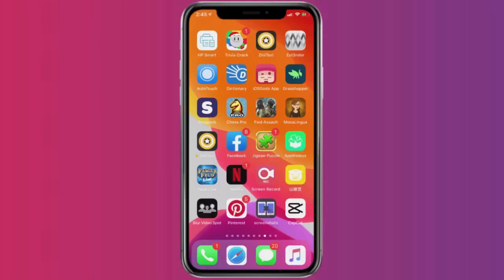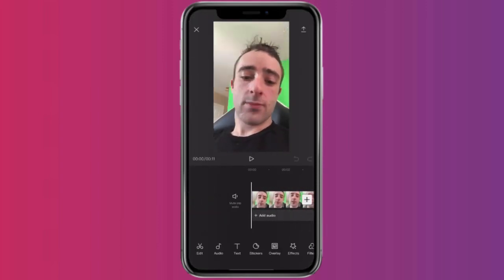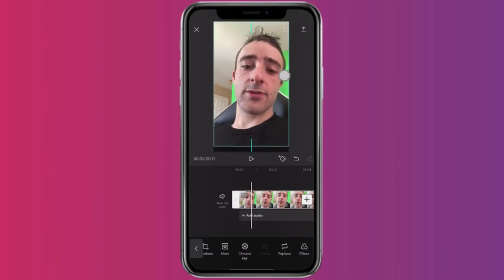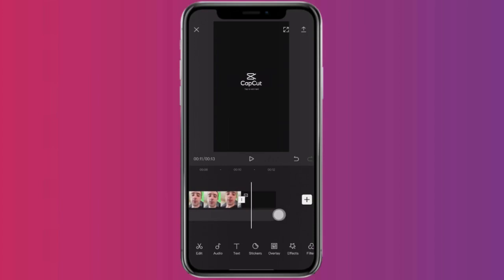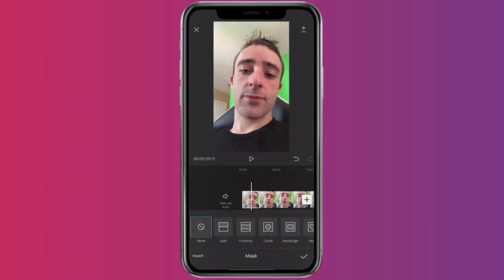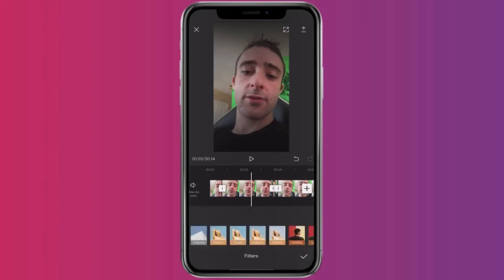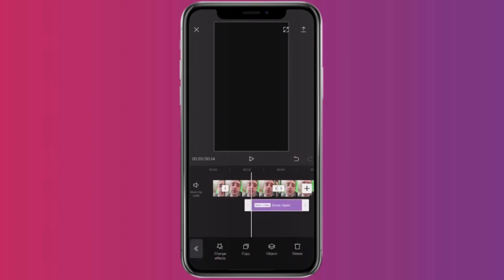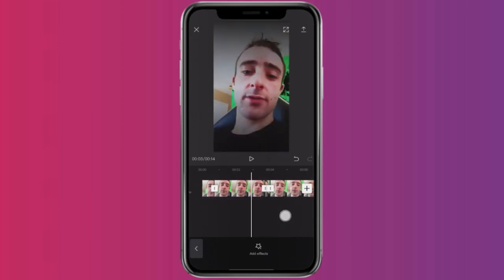Best Video Editor for iOS 10.0 & Later Devices For FREE! (Tons of Features)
Links: Search up the app inside the App Store to install.

Credit(s): N/A